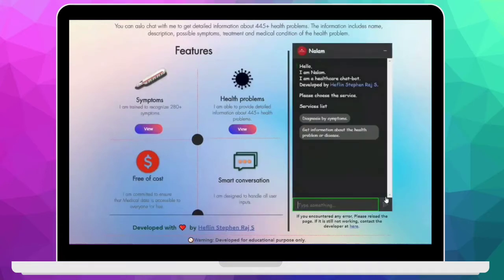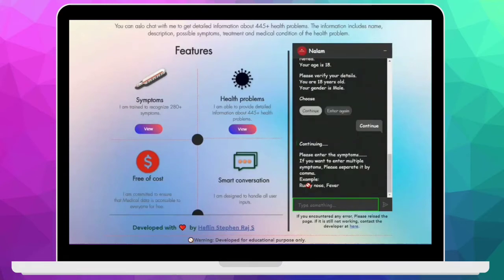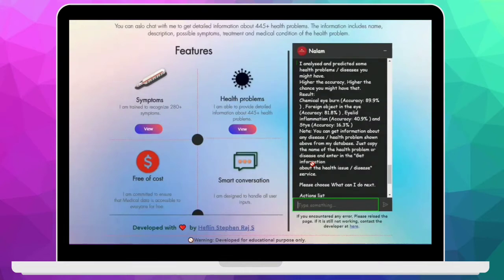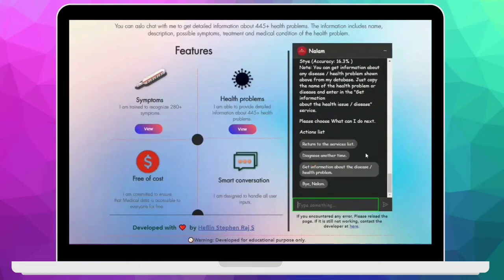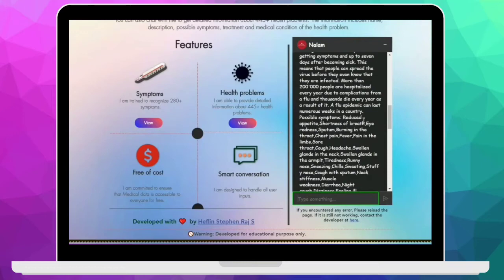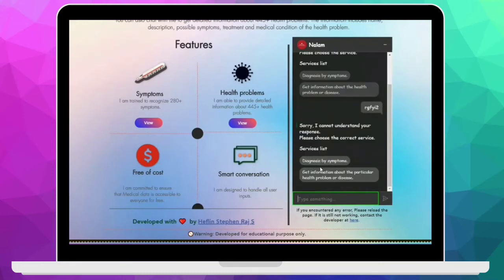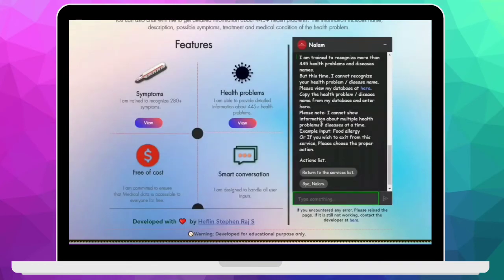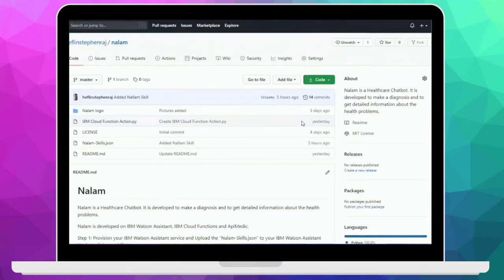Nalam - Healthcare Chatbot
Nalam is a Healthcare Chatbot. It is developed to make a diagnosis and to get detailed information about the health problems. Nalam is developed on IBM Watson Assistant, IBM Cloud Functions and ApiMedic.

Nalam can recognise 280+ symptoms and 445+ health problems. Nalam is trained to handle all user inputs.

Use the comment section to provide me your feedback and doubt.